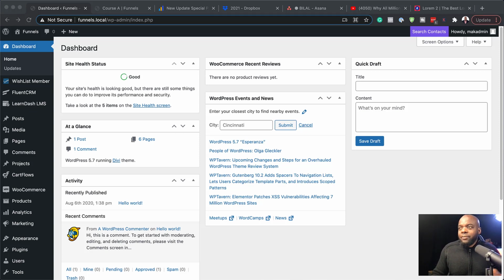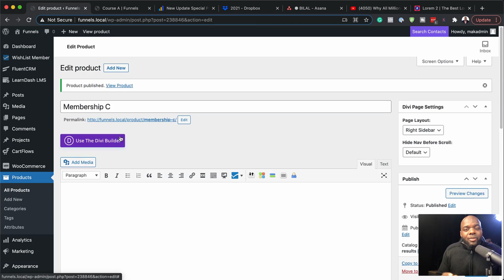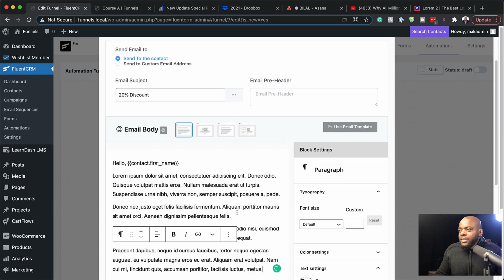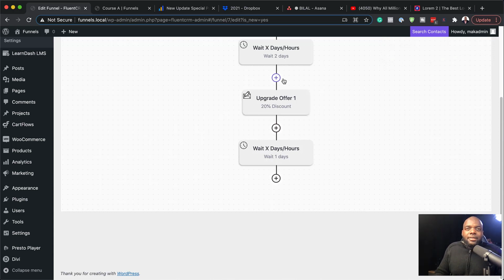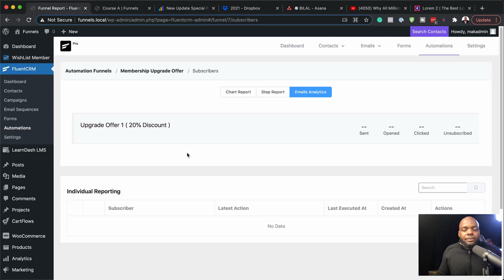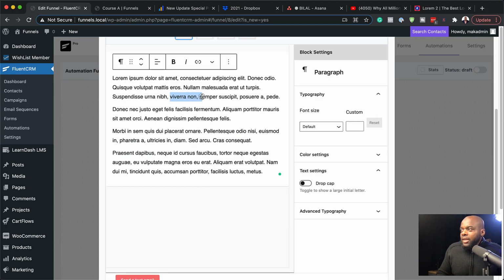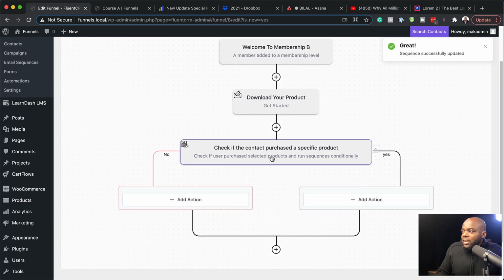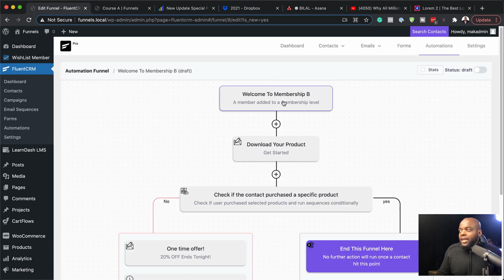How to Run A Successful Membership Business Using Email Automation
In this video, I show you How to Run A Successful Membership Business Using Email Automation.